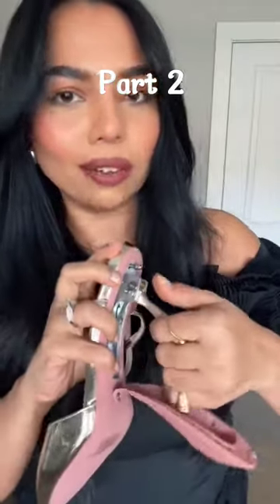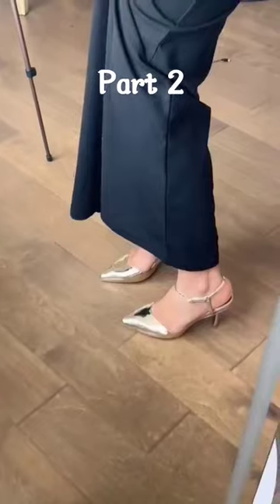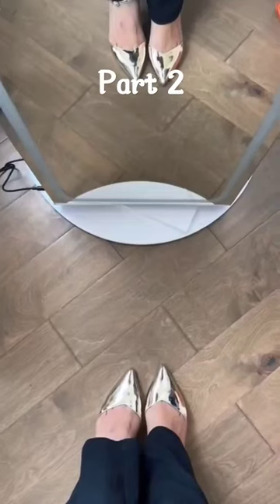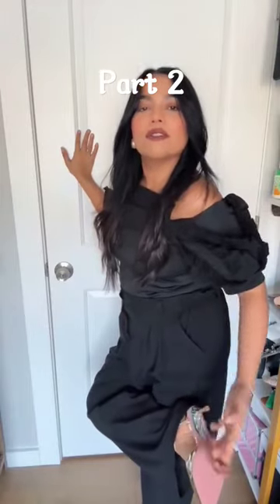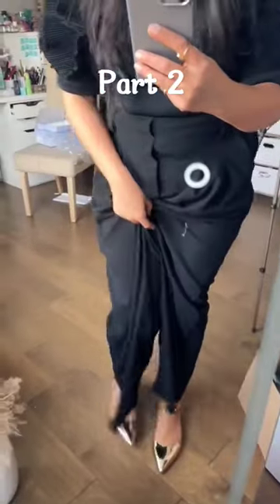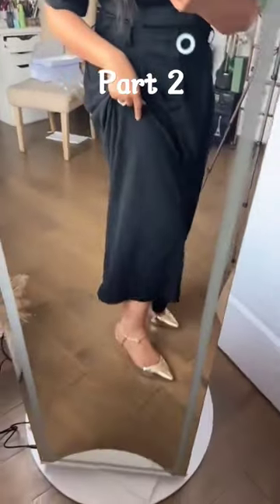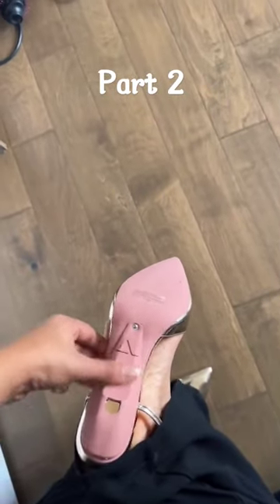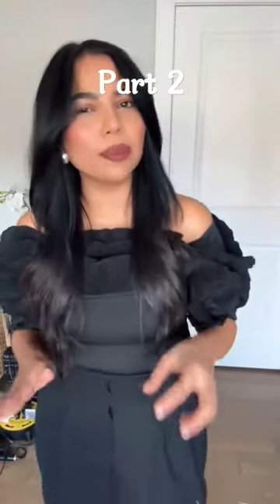convertible heels that will blow your mind part 2